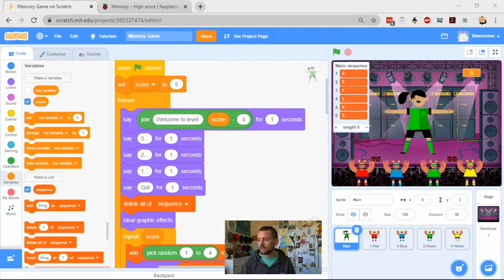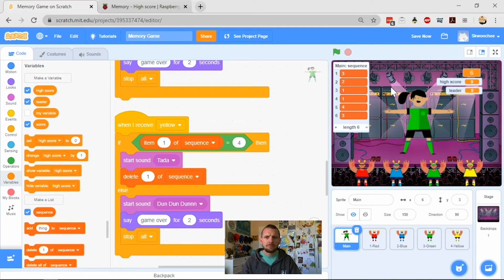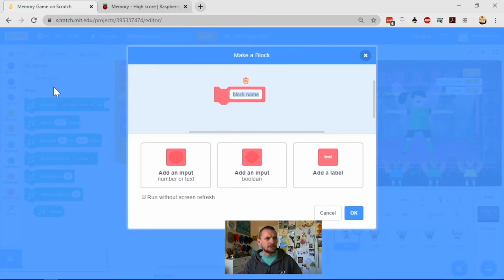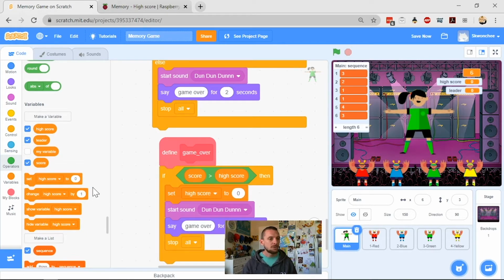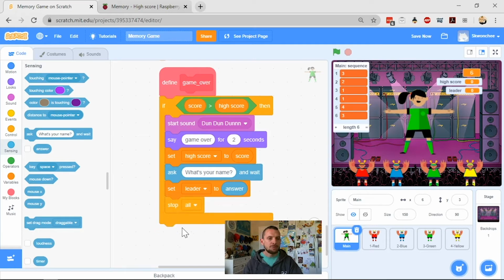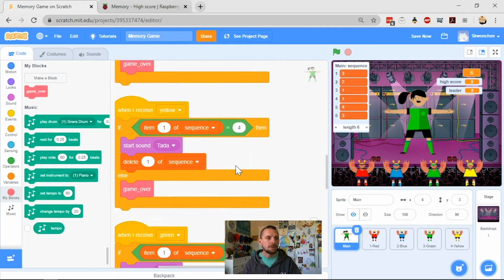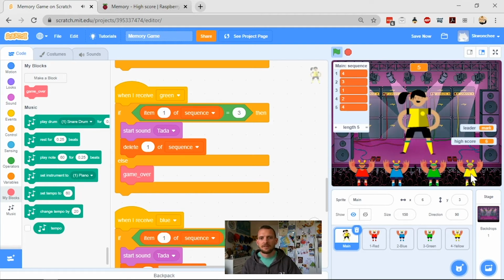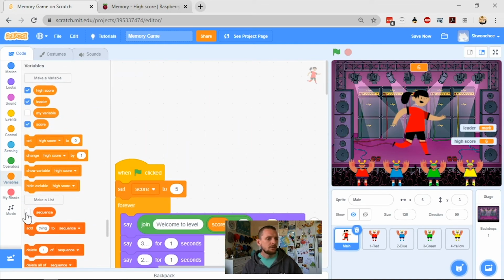How to add a high score to a Scratch game | Digital Making at Home